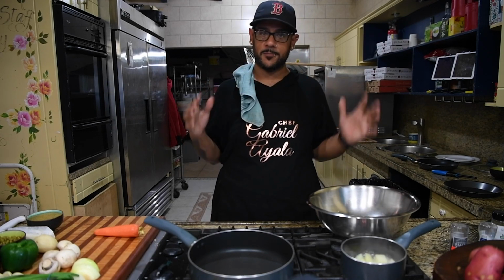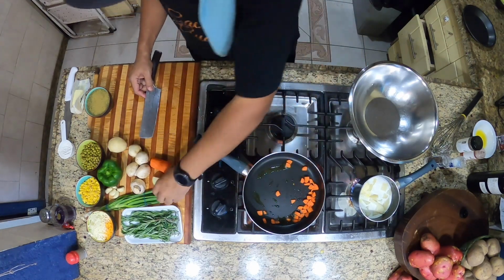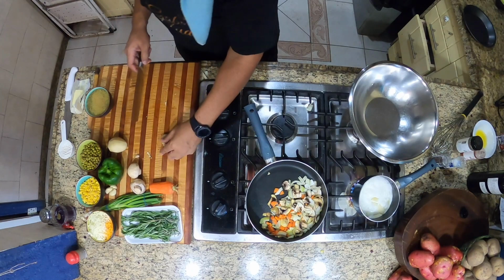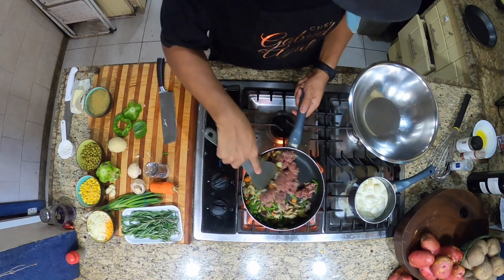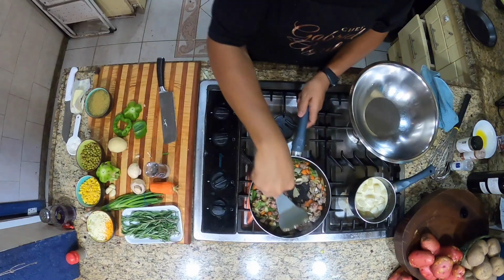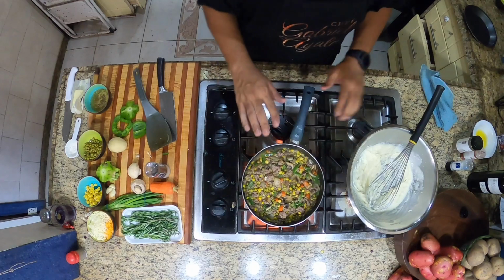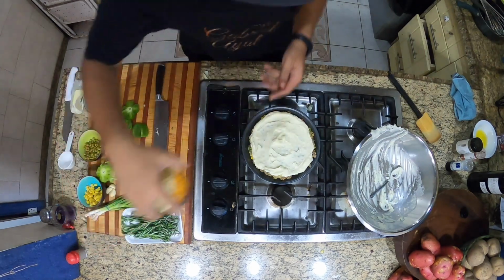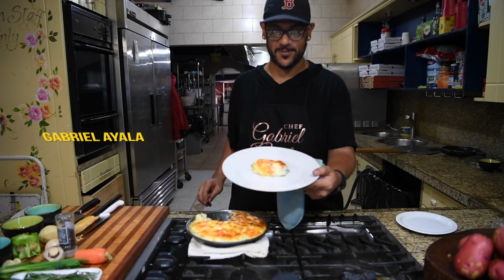Delicious on a Dime - Shepherd's Pie cu Chef Gabriel Ayala EP 3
Den programa Delicious on a Dime, Chef Gabriel Ayala ta mustra con pa prepara cuminda delicioso cu ingredientenan economico.